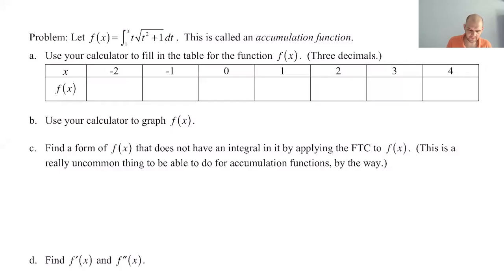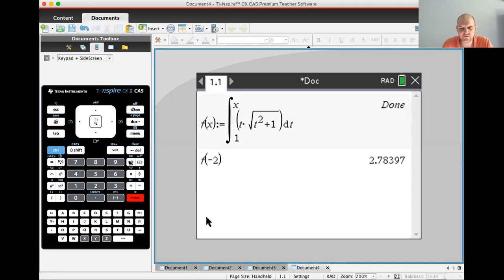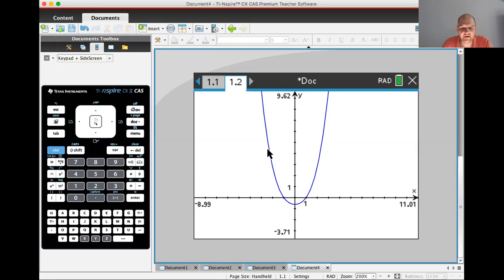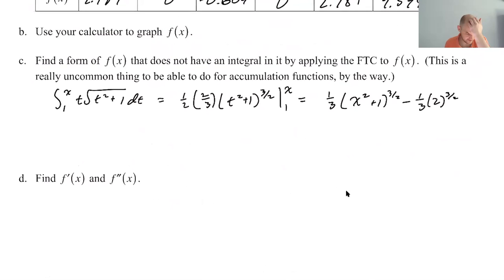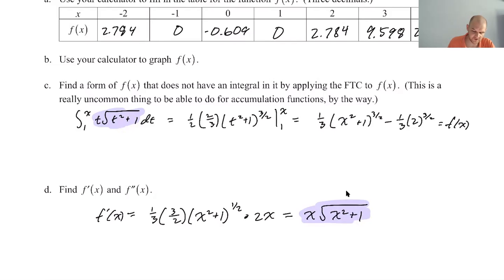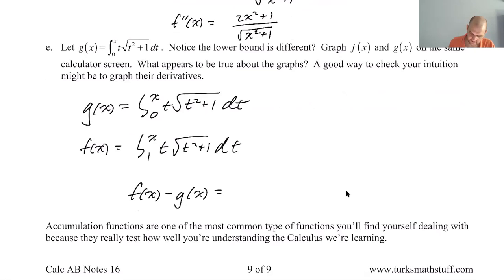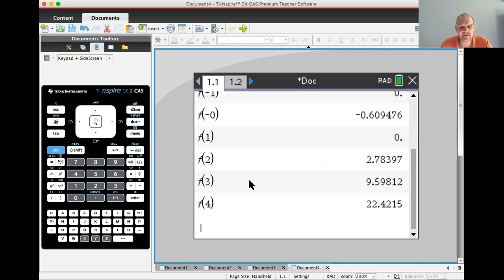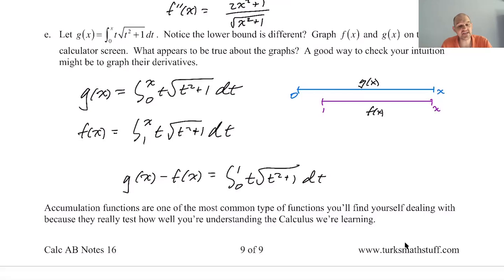Accumulation Function Introduction pg 9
Topics: FTC (Fundamental Theorem of Calculus) and a bound that's a variable; accumulation functions; first and second derivative; vertical shifts